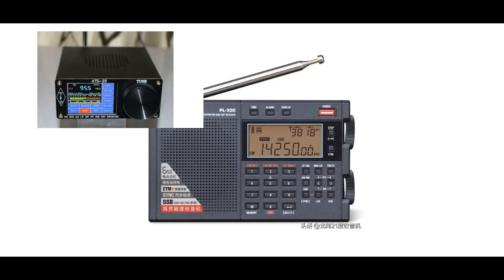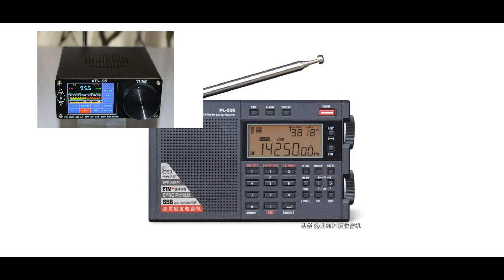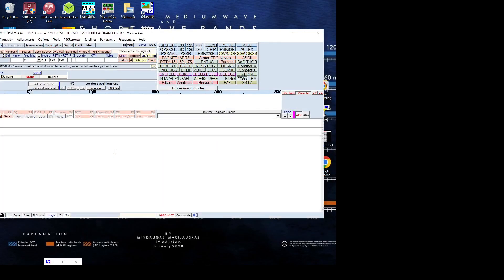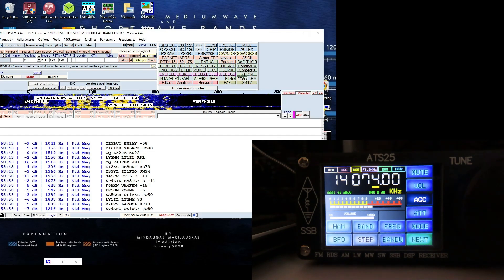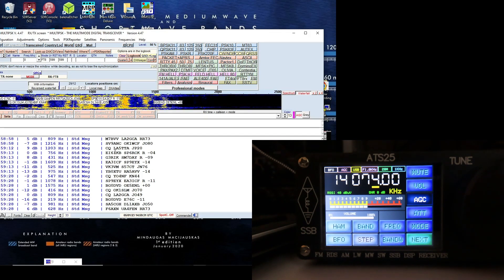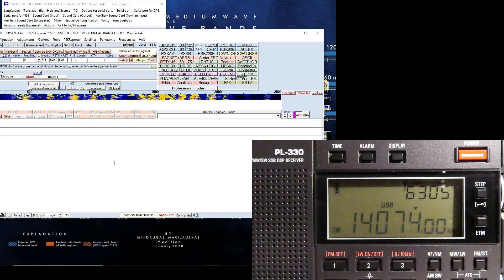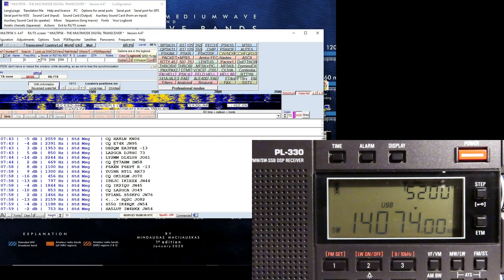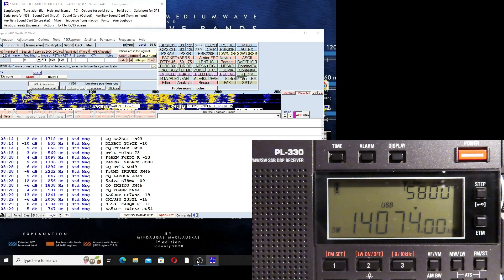ATS 25 VS Tescun PL 330 on FT8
A commenter on an earlier video suggested I try decoding FT 8 on an ATS 25 in comparison to a Tecsun PL 330. I think he felt that the ATS 25 would be better in this application. See what you think. In this test I use my Bonito Boniwhip as the HF antenna and run both radios on 20 metres FT 8 Receive. I decode using the sound card of my I5 PC and the MULTIPSK software.